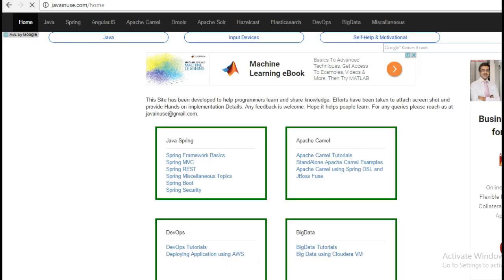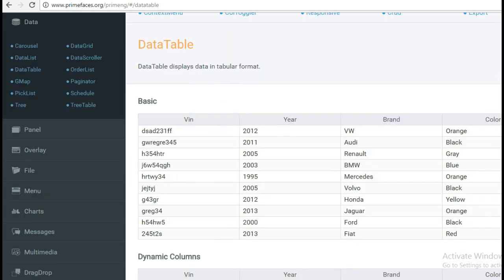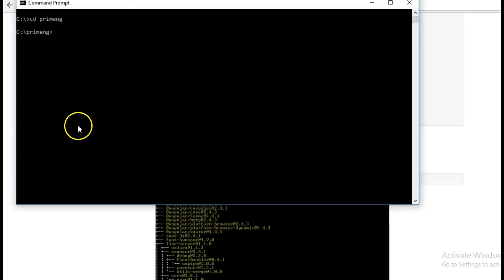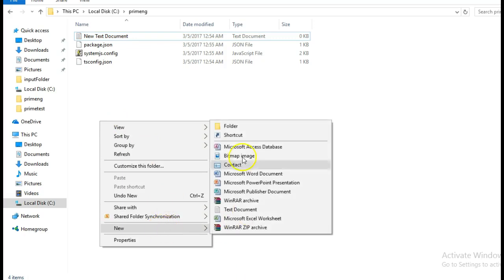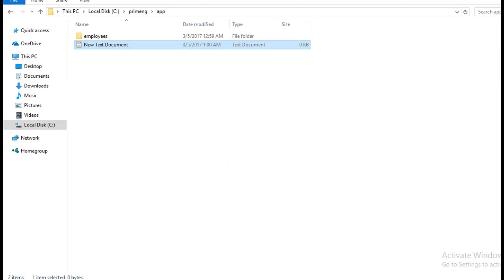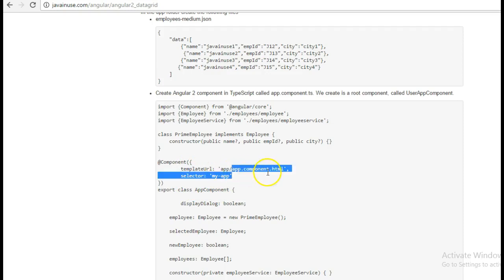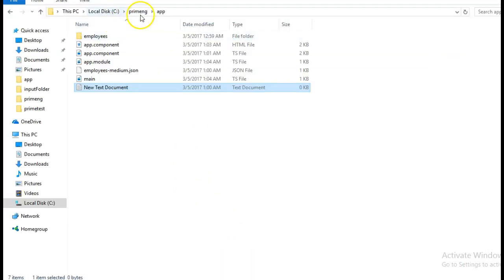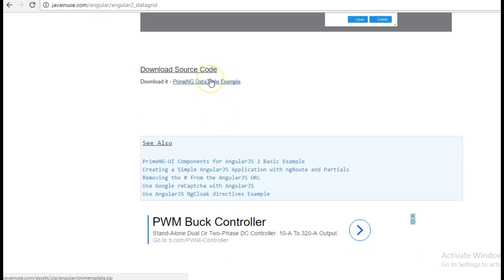PrimeNG Tutorial-DataTable Implementation example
Implement DataTable Component using PrimeNG.